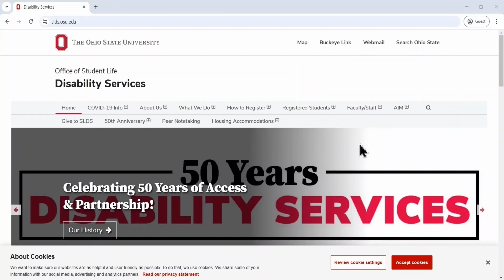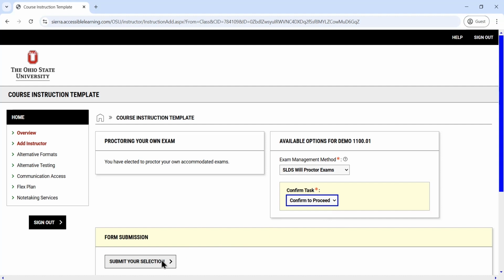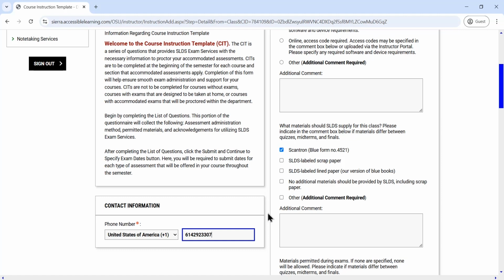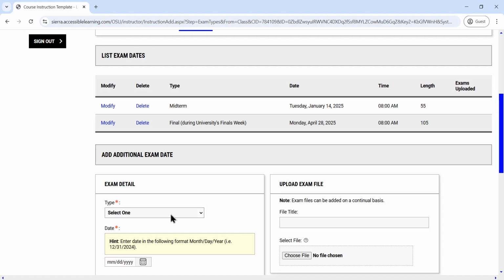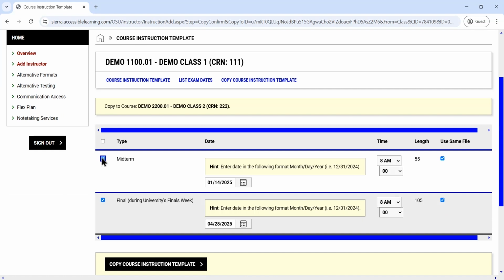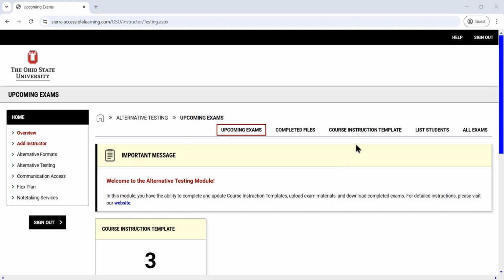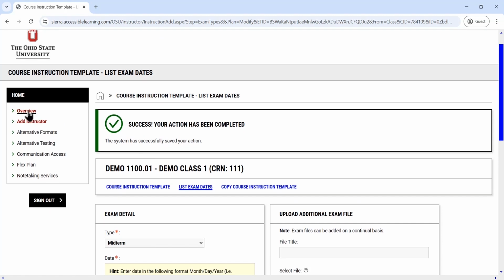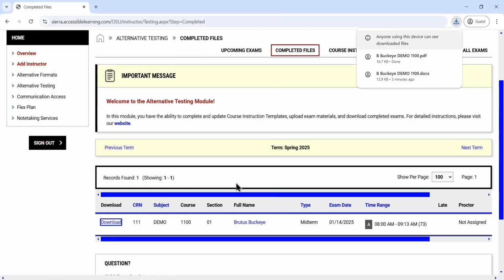AIM Instructor Alternative Testing Tutorial | The Ohio State University Office of Student Life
00:00 Login and Overview
01:27 Completing a CIT
04:16 Copying a CIT
05:38 Modifying a CIT
06:23 Uploading an Exam - Method 1
07:36 Uploading an Exam - Method 2
08:28 Downloading a Completed Exam

The Office of Student Life consists of more than 30 departments, all dedicated to helping Buckeyes engage, learn and thrive. Our foundational understanding that every student has a unique background and set of needs informs every program and service offered by our departments.